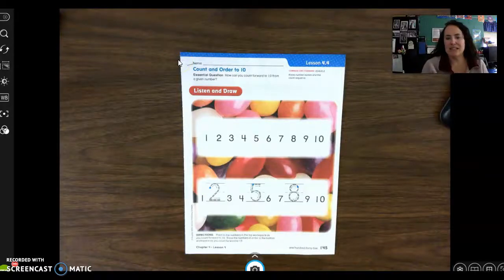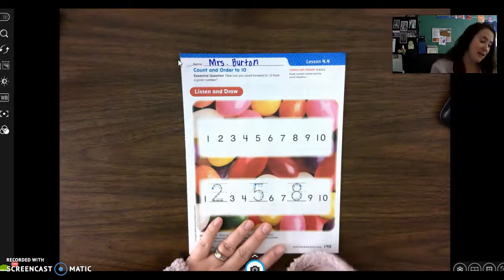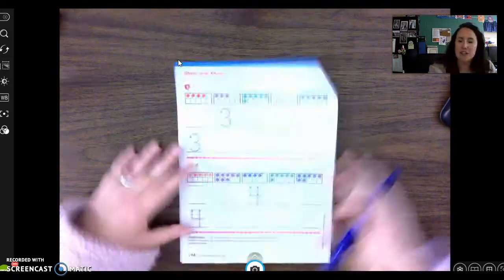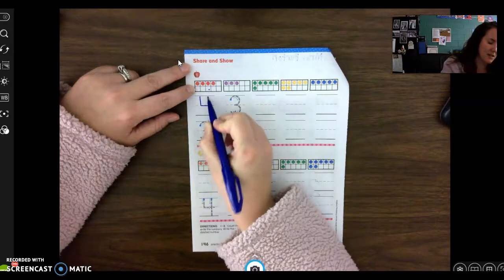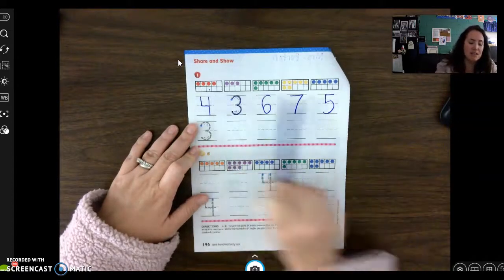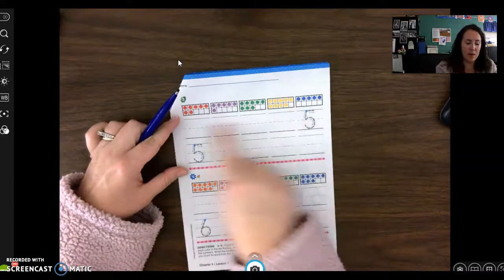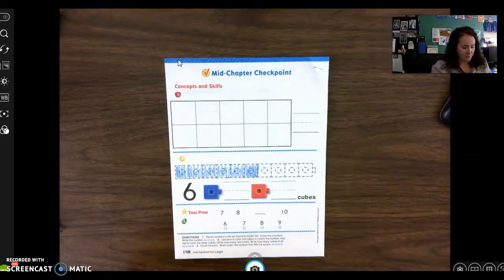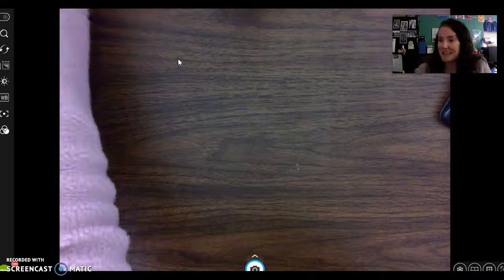Math Fri Dec 11th